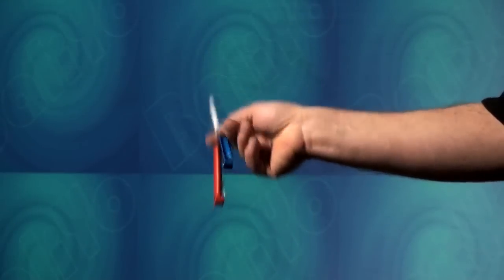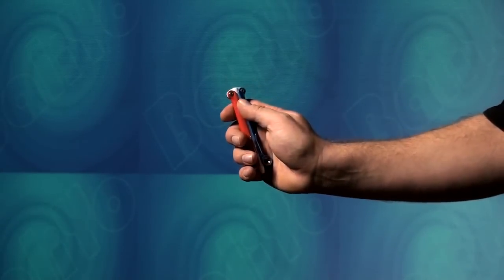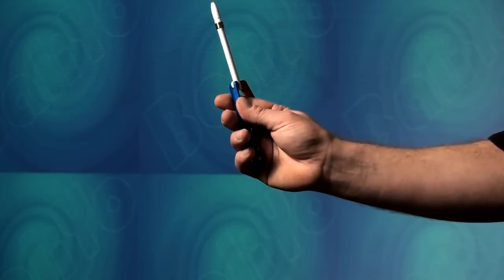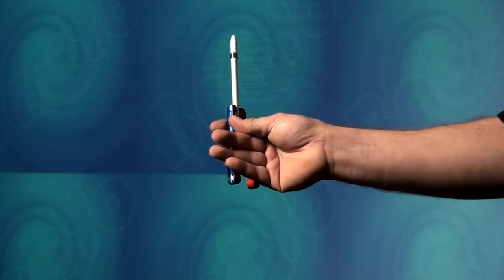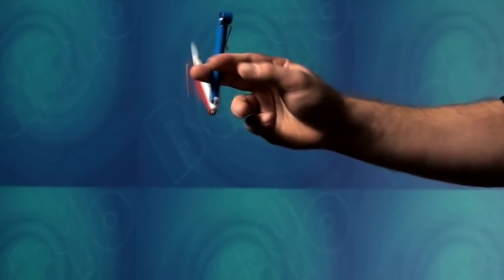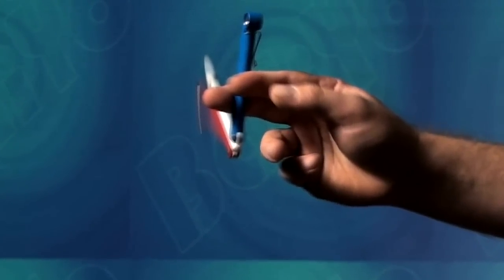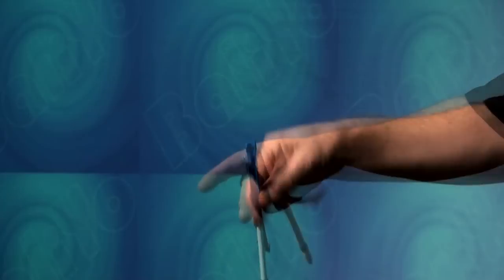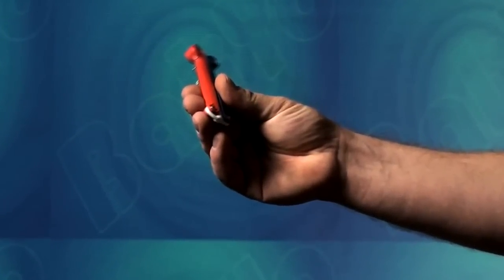The Out-to-In Grip Switch